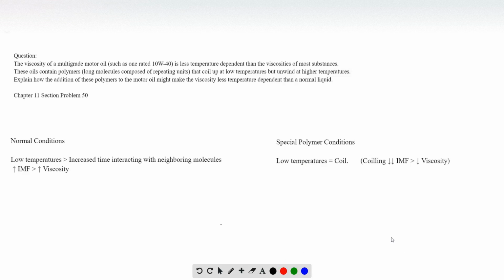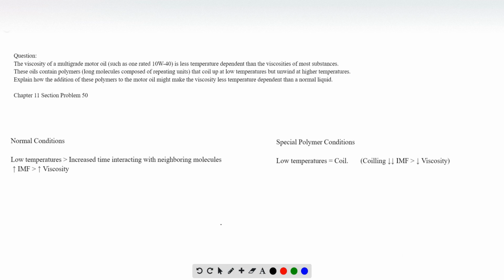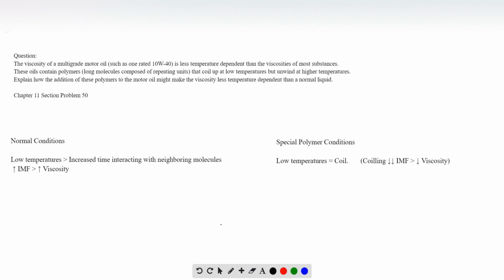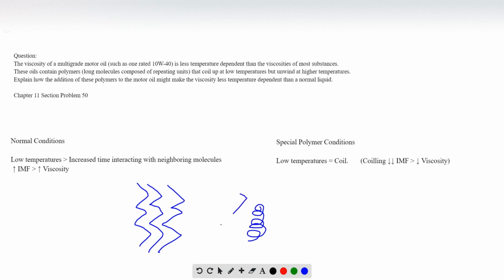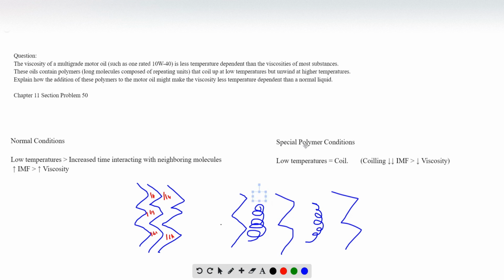The viscosity of a multigrade motor oil such as one rated 10W 40 is less temperature dependent than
The viscosity of a multigrade motor oil (such as one rated 10W-40) is less temperature dependent than the viscosities of most substances. These oils contain polymers (long molecules composed of repeating units) that coil up at low temperatures but unwind at higher temperatures. Explain how the addition of these polymers to the motor oil might make the viscosity less temperature dependent than a normal liquid.